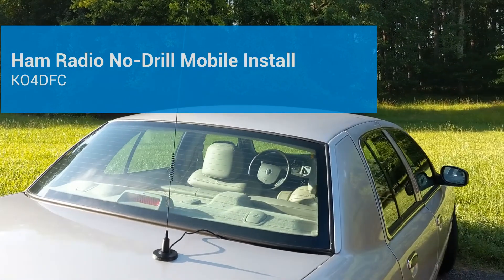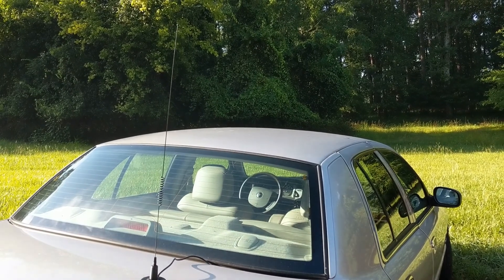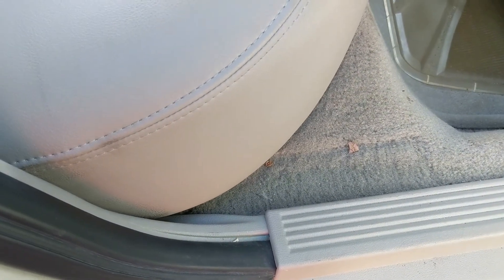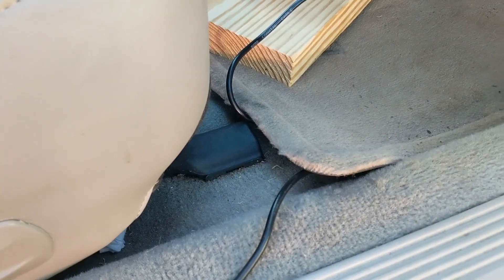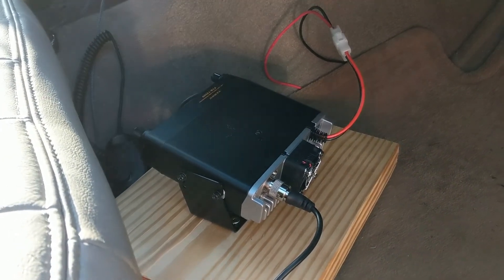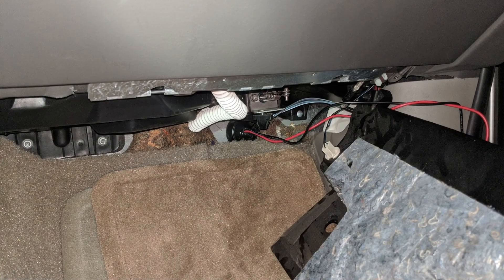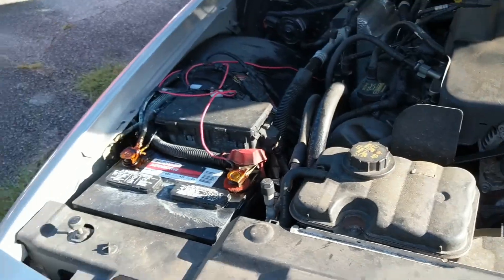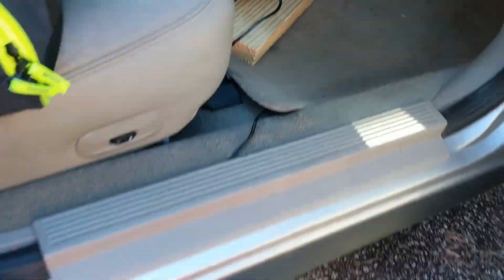Ham Radio No-Drill Mobile Installation Walkthrough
A no-drill-required installation walkthrough of a Yaesu FTM-7250DR dual band mobile radio and an MFJ-1729 dual band mag mount antenna in a Mercury Grand Marquis.